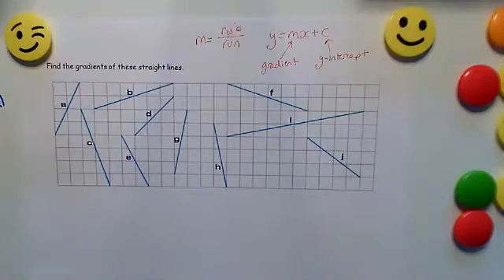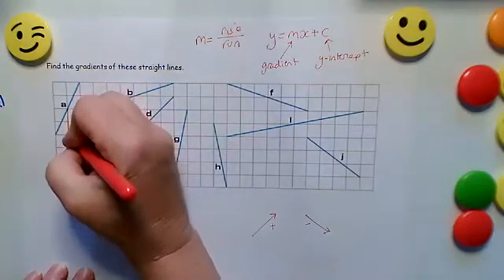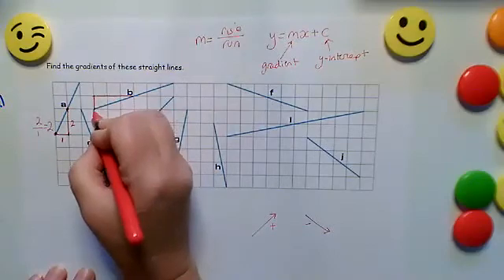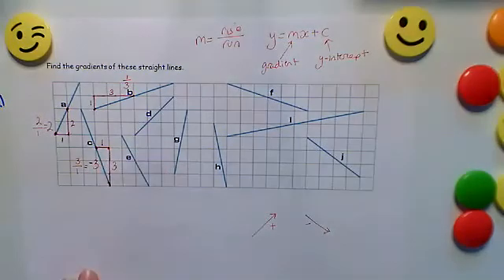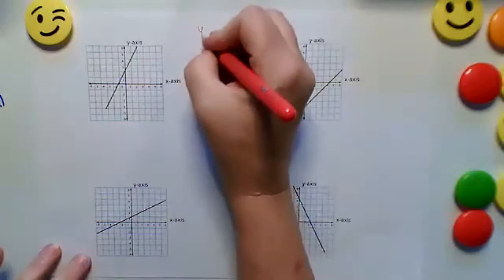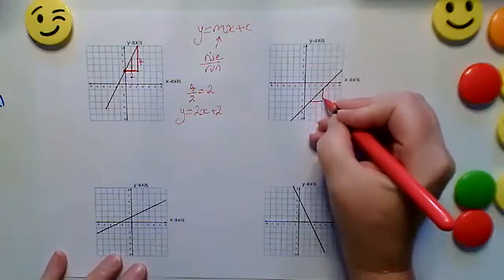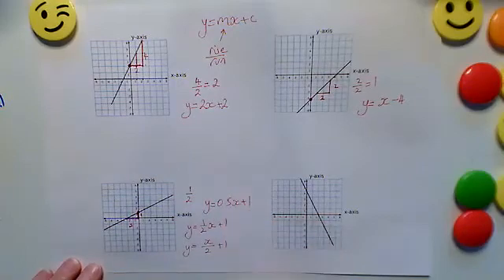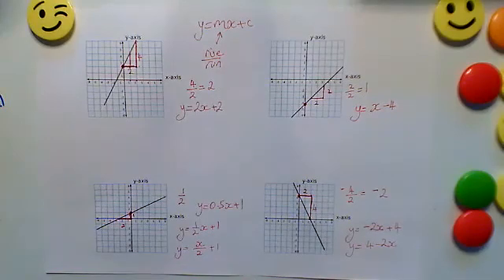finding gradient and equation of a line